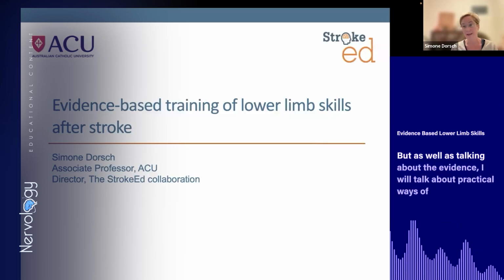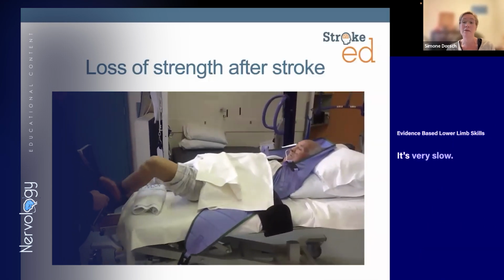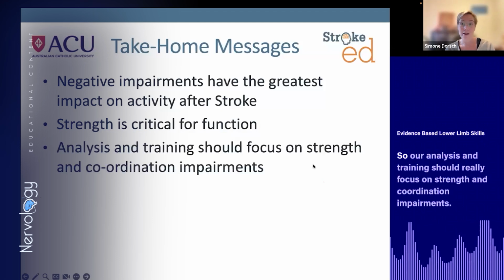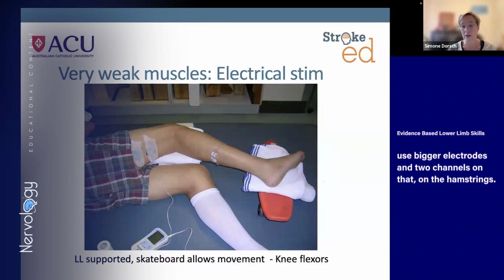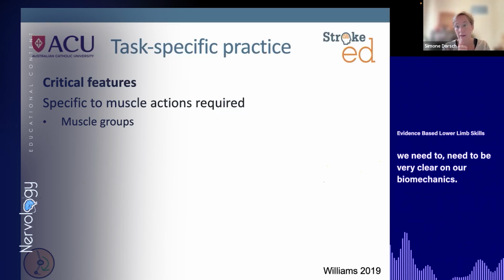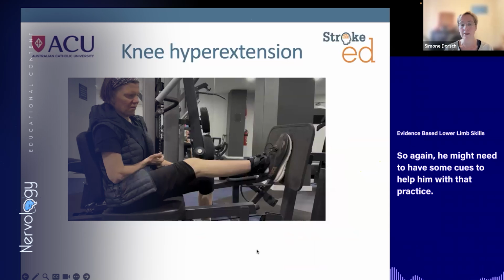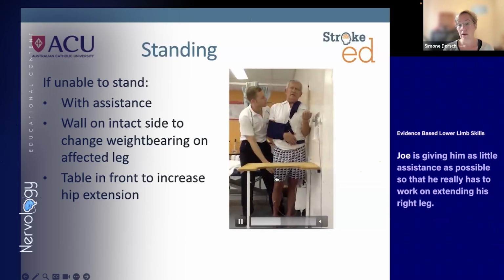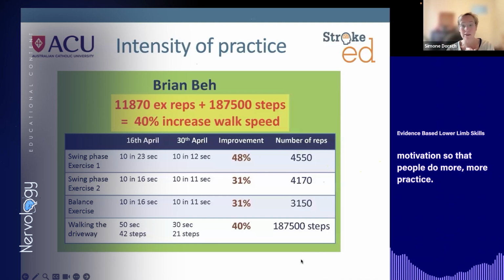Rehab Smarter, Not Harder: Evidence-Based Lower Limb Training for Stroke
🧠 Revolutionizing Stroke Rehab: The Training That Actually Works
If you’re tired of outdated rehab methods and want actual results for your stroke patients, this lecture is your game-changer. ⚡

Welcome to a 2-hour masterclass that will challenge what you thought you knew about stroke rehabilitation—specifically, when it comes to lower limb recovery.

Led by The expert in neuro rehab, Dr Simone Dorsch, The Director of Stroke ED and The Amazing Host Dr Mohamed Mousa, Assistant Lecturer in Neuro Rehabilitation Department in Cairo University , this session doesn’t just throw buzzwords at you—it delivers practical, evidence-based insights that you can apply immediately. From debunking myths about spasticity to highlighting the often-overlooked power of strength and coordination, this lecture is loaded with tools that will level up your clinical reasoning and treatment planning.

🚀 What You’ll Learn:
🔎 The Truth About Spasticity
Most of what we "treat" isn’t even spasticity! Learn how to separate fact from fiction and shift your focus to what really limits function.

💪 Why Strength & Coordination Are the Real Superstars
Over 100 studies confirm: motor recovery isn’t about reducing tone—it’s about building strength and retraining coordination.

🎯 Task-Specific Training: Not Just a Buzzword
Get hands-on with interactive demos like sit-to-stand exercises that show how simple changes lead to BIG results.

🧩 Case Examples That Make It Click
Meet patients like Mr. Lee and Jenny and see exactly how impairments show up in real life—and how to fix them.

👥 Who This Is For:
✅ Physical Therapists & Rehab Pros
✅ Neuro-enthusiasts & Medical Students
✅ Stroke Survivors & Family Members
✅ Anyone who believes rehab should be smarter, not just harder.

❤️ Why You’ll Love This Session:
It’s not just a lecture—it’s a conversation, a call to action, and a complete mindset shift.

By the end of this session, you’ll be able to:
✔️ Identify the real drivers of movement problems post-stroke
✔️ Use modern assessment tools the right way
✔️ Apply evidence-based training methods with confidence
✔️ Ditch the overuse of Botox and focus on what actually helps people walk again

🎥 Ready to change lives with smarter rehab?
Hit play. Take notes. Take action.